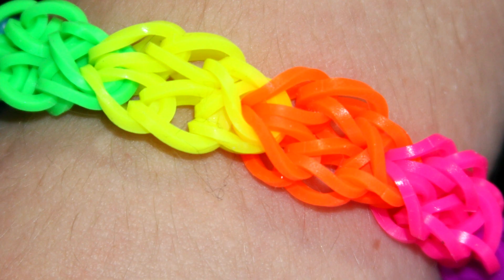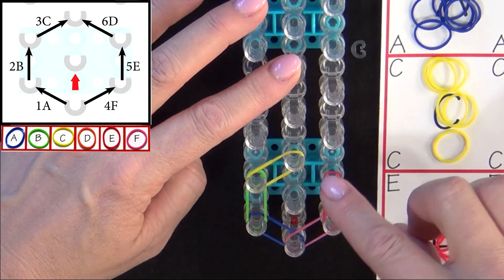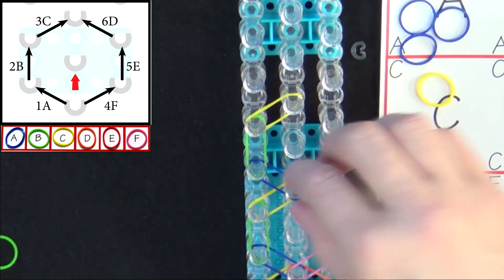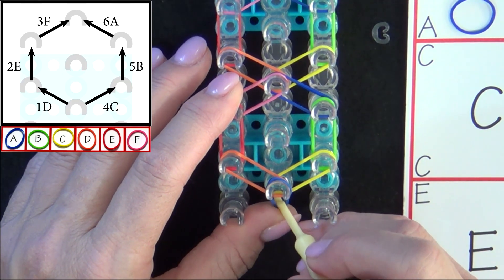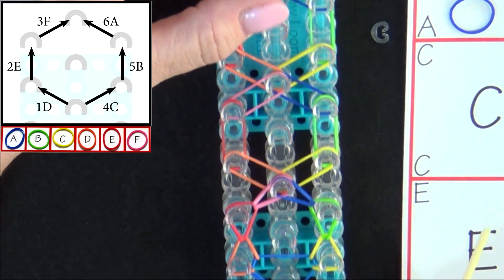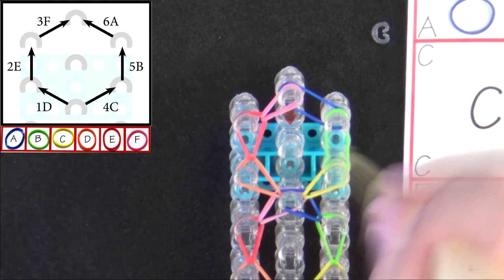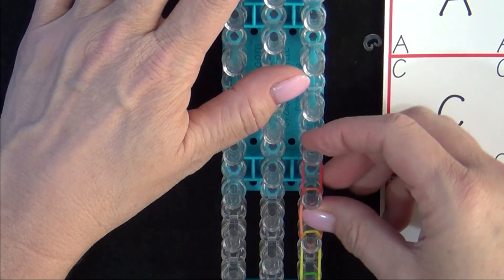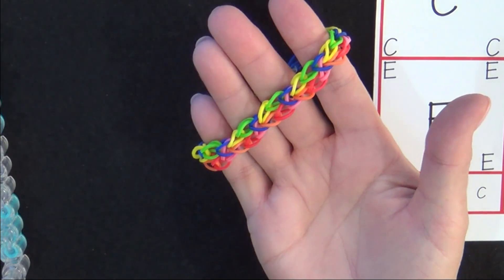Rainbow Loom® Honeycomb Bracelet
This is a remake of the instructional video for how to make the Rainbow Loom® Honeycomb Bracelet. The original video was published on December 4, 2011.
Level: Beginner
Instructions and Band Organizer are by Suzanne M. Peterson. This material may not be published, broadcast, rewritten, rerecorded, remade or redistributed without permission.
Graphics and Band Organizer are from The Loomatic's Interactive Guide to the Rainbow Loom. The Band Organizer  can be downloaded here:

You can find us at Michael's, Learning Express, Hallmark and at other specialty retailers listed on our